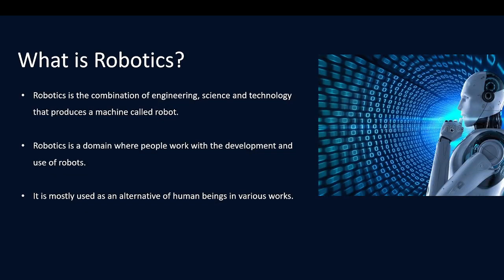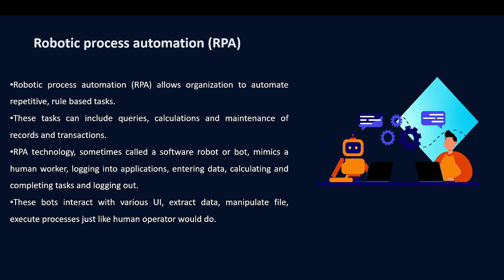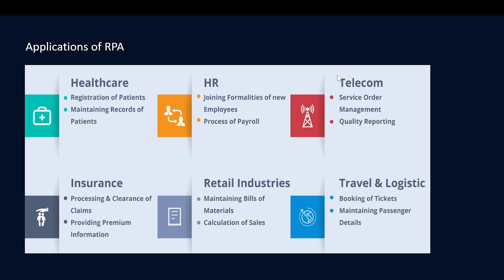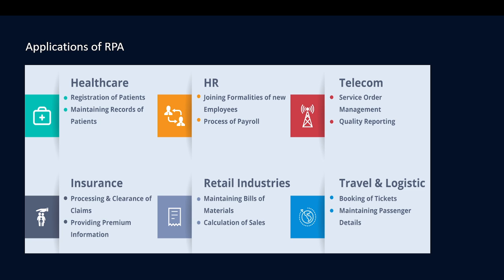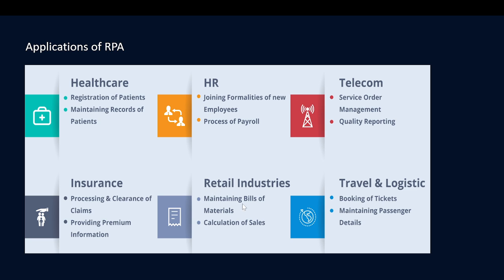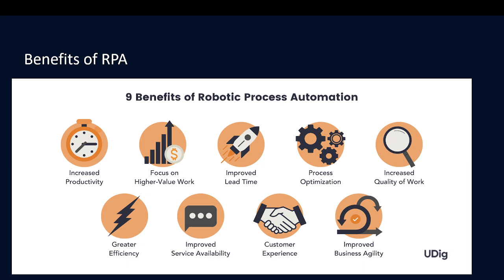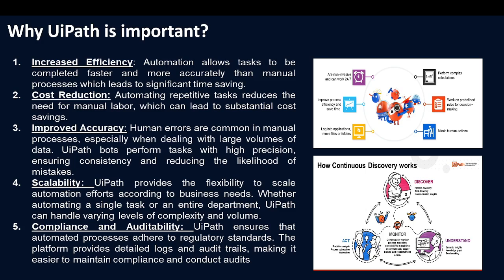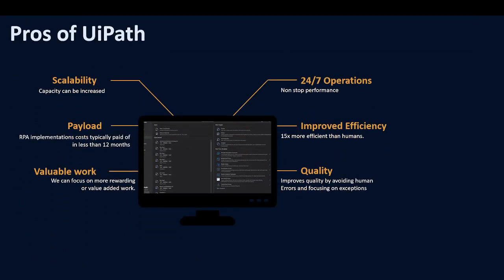Introduction to RPA